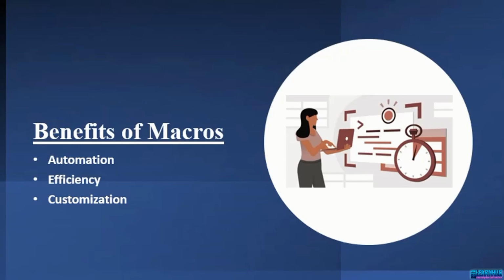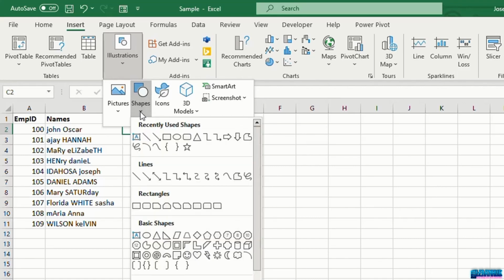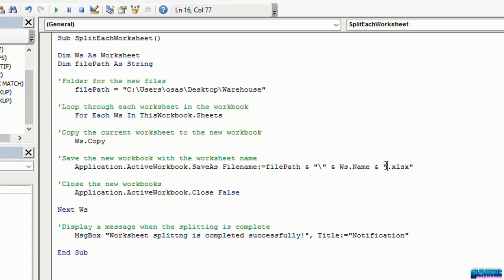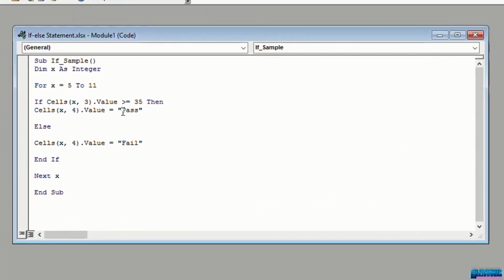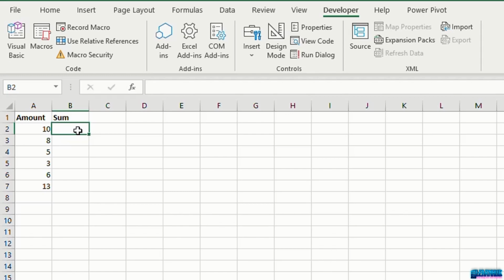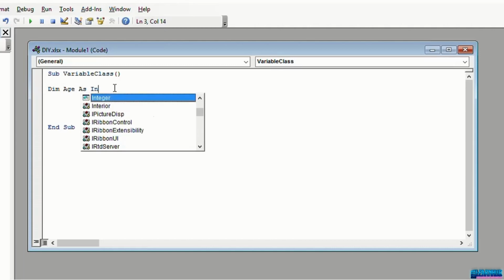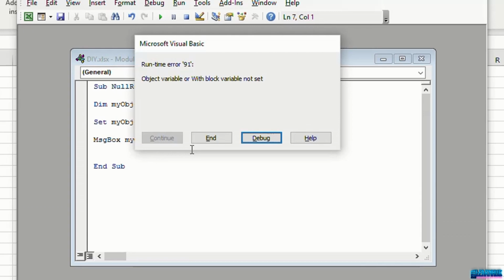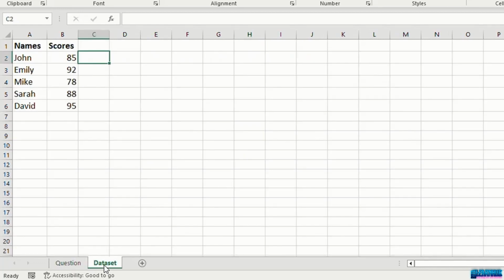Excel Macros and Excel VBA Course for Beginners || Full Course with sample files || Beta Learnhub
Microsoft Excel VBA (Visual Basic for Applications) provides Excel users with the ability to automate any Excel tasks.

Are you tired of spending countless hours performing repetitive tasks in Excel? Do you wish you could automate complex processes and increase your productivity tenfold? If yes, then look no further!

This course is dedicated to everyone who wants to learn how to use VBA in Excel. I'll take you step-by-step through engaging video tutorials and teach you everything you need to know to be able to use VBA to improve your work flow, save time and automate your current Excel projects.

Excel Tasks that would normally take an extensive amount of work and time to complete can ultimately be automated and completed in a single click of a button. All that's needed to automate your experience is a little Excel VBA knowledge.

How to write VBA codes as a novice.

How to build macros to automate data analysis, report generation, and formatting tasks.

Use VBA Code to do things in Excel that otherwise wouldn't be possible.

You will fully understand the purpose and syntax of each line of code that you write.

Discover error handling techniques to ensure smooth execution and avoid frustrating pitfalls.

How to automate daily routine tasks in Microsoft Excel.

How to Implement Excel VBA into an Excel Workbook.

Once you have finished the course, then you will be well on your way to developing your own macros to solve your own problems. And you’ll be able to take your new-found knowledge for use in Word and PowerPoint as well.

Who this course is for:
Anyone interested to learn how to automate their work in Excel to save time and energy.
Beginners with no prior knowledge of Excel VBA and Macros
Business and Financial Analysts
Project Managers